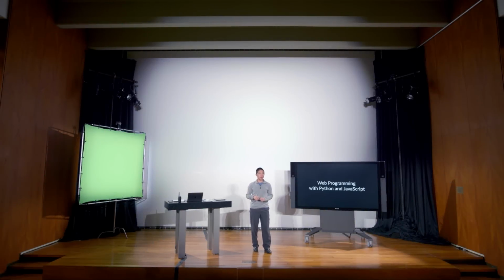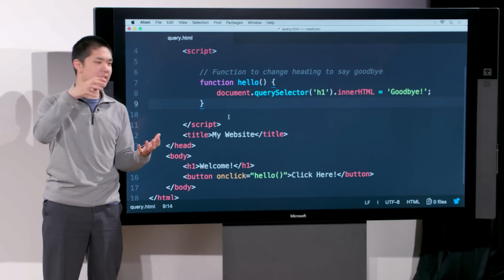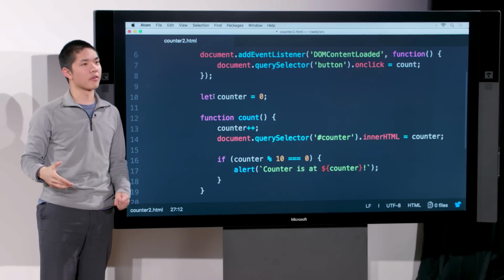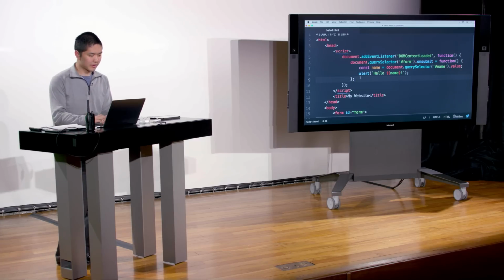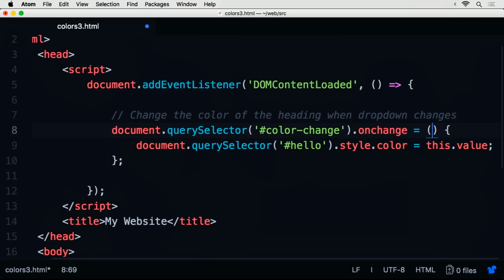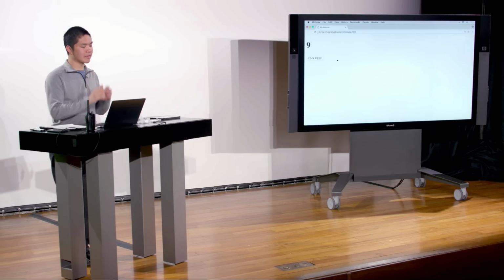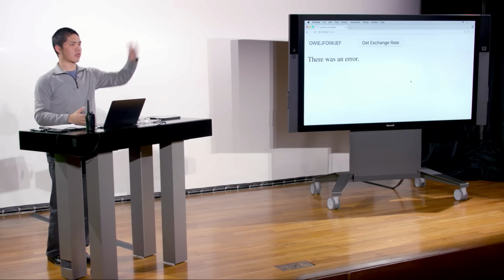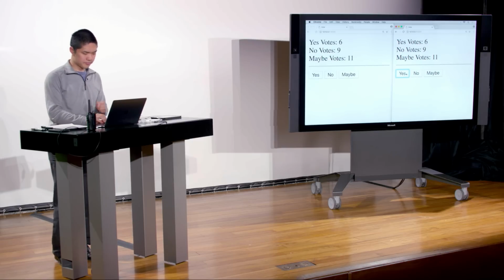CS50W 2018 - Lecture 5 - JavaScript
00:00:00 - Introduction
00:02:42 - JavaScript
00:03:22 - ES6
00:03:55 - JavaScript in a Web Page
00:04:43 - hello0.html
00:06:21 - events.html
00:09:52 - Functions
00:10:37 - Events
00:12:53 - query.html
00:17:48 - querySelector
00:19:02 - counter0.html
00:21:38 - counter1.html
00:25:40 - counter2.html
00:32:52 - counter3.html
00:34:10 - Variables
00:35:50 - variables0.html
00:36:31 - variables1.html
00:38:21 - variables2.html
00:45:33 - colors0.html
00:48:23 - colors1.html
00:55:08 - Arrow Functions
00:56:41 - colors2.html
00:57:50 - colors3.html
01:01:41 - tasks0.html
01:06:42 - tasks1.html
01:09:07 - tasks2.html
01:11:44 - interval.html
01:13:40 - storage.html
01:18:07 - Ajax
01:18:36 - currency
01:30:56 - Socket.IO
01:33:01 - vote0
01:42:09 - vote1

This course picks up where Harvard University's CS50 leaves off, diving more deeply into the design and implementation of web apps with Python, JavaScript, and SQL using frameworks like Flask, Django, and Bootstrap. Topics include database design, scalability, security, and user experience. Through hands-on projects, students learn to write and use APIs, create interactive UIs, and leverage cloud services like GitHub and Heroku. By course's end, students emerge with knowledge and experience in principles, languages, and tools that empower them to design and deploy applications on the Internet.

CS50 SHOP

LICENSE